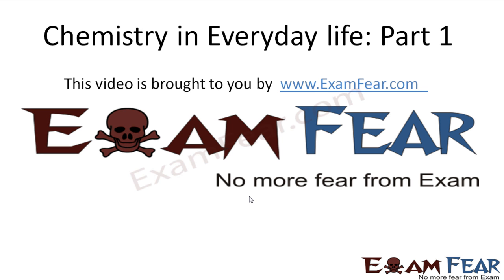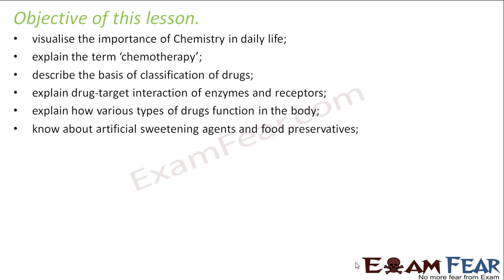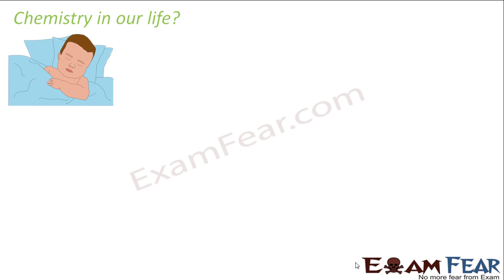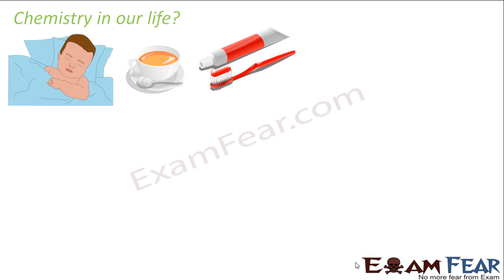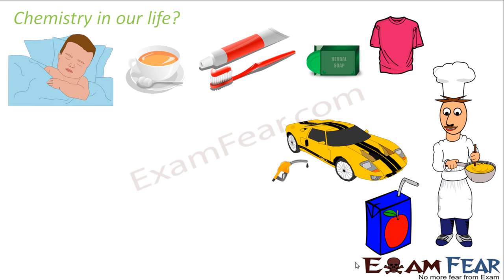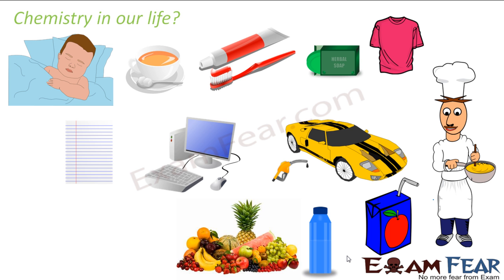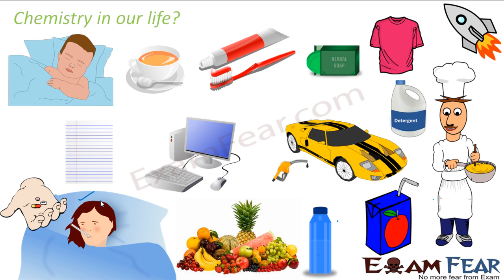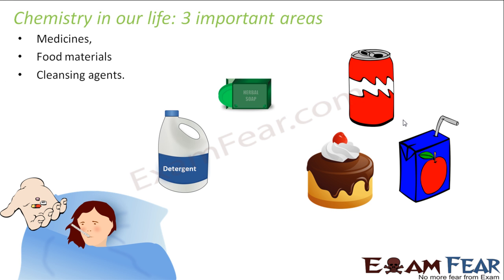Chemistry in Everyday life part 1 (Introduction) CBSE class 12 XII